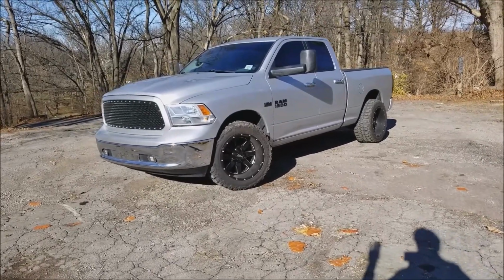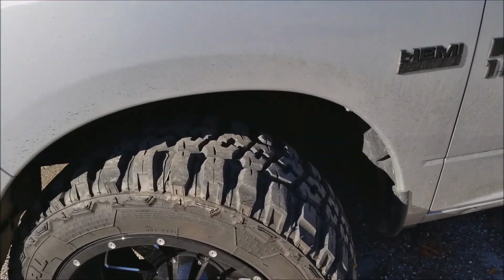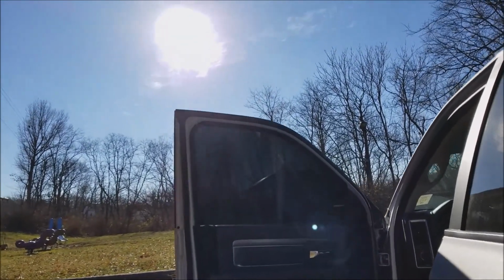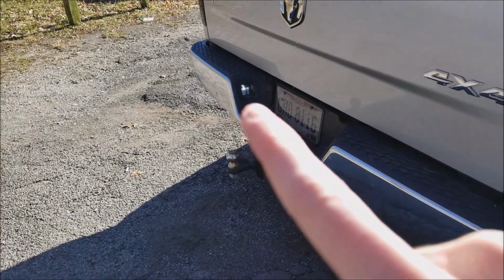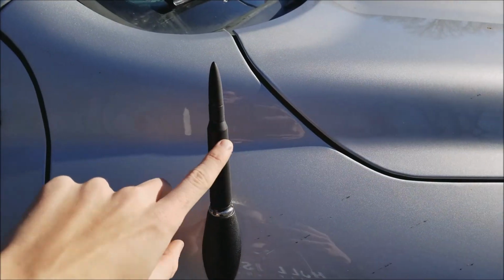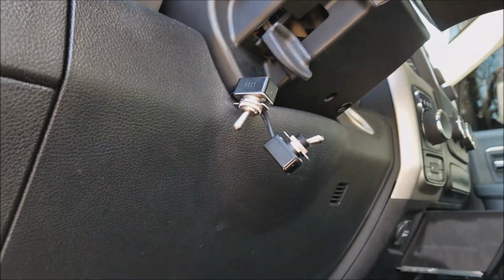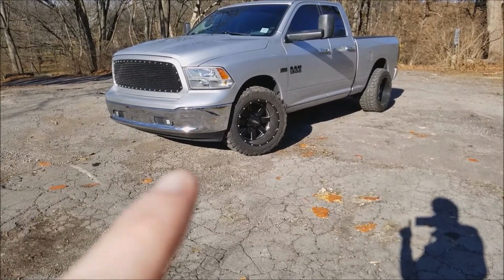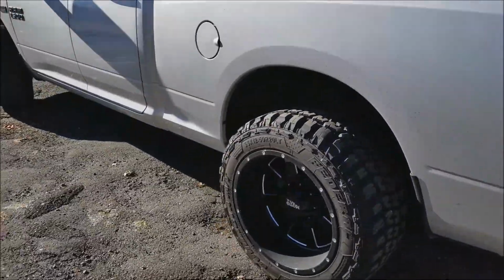My Daily!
Quick walk around tour of my daily driver, a 2015 Ram 1500. Just wanted to show everyone where I've got the truck and the future plans I have for it. Enjoy!